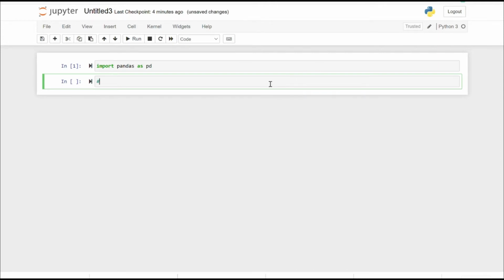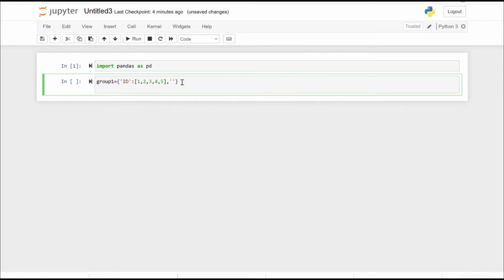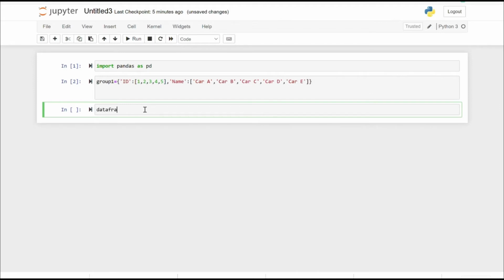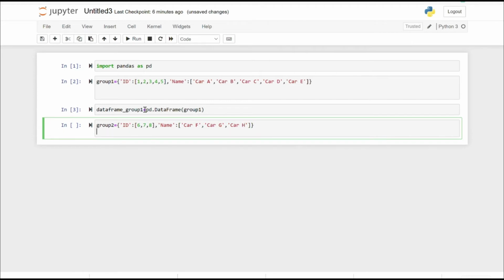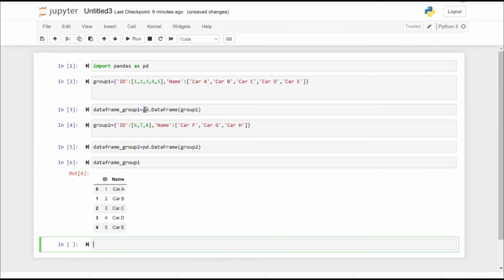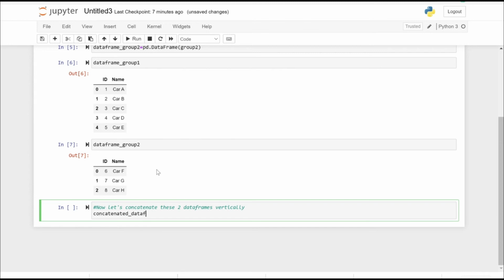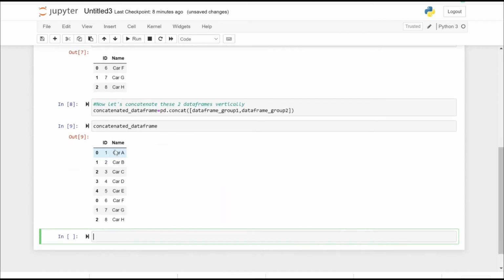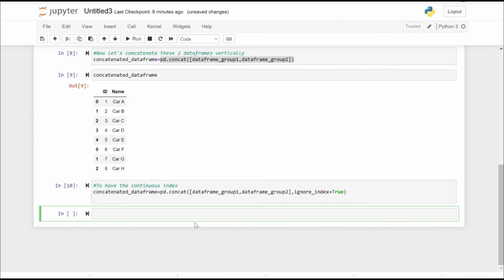12. Python Joins (Pandas): Concatenation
This video is part of the Python Join Series. It explains concatenation of 2 dataframes.